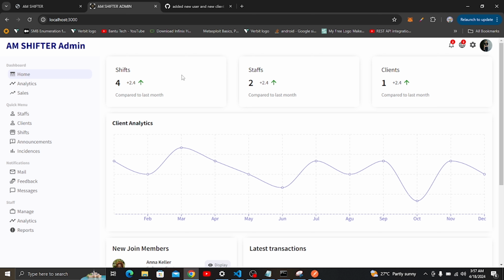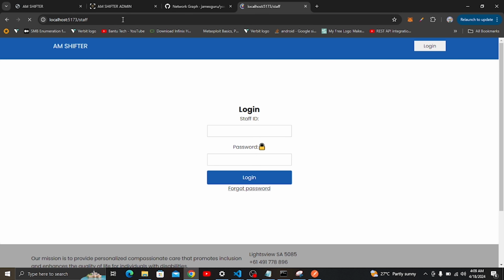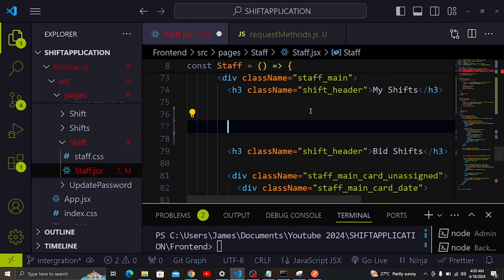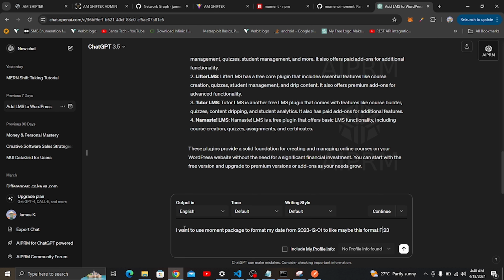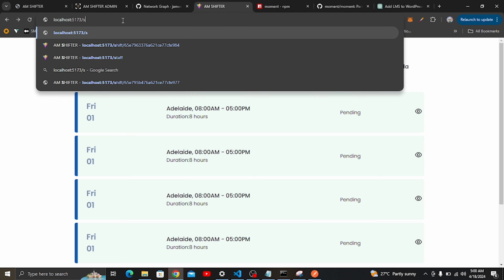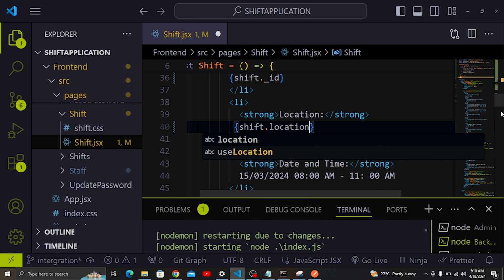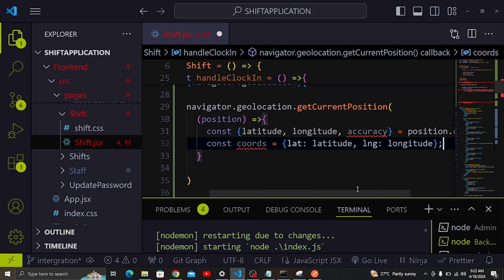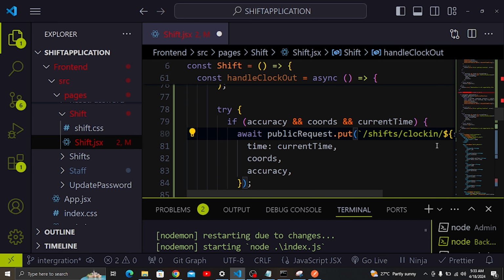Mastering MERN: Build Your Own Shift Taking Application-DAY 25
🚀 Welcome to the twenty-second episode of our Mastering MERN series! In this video, we're kicking off the process of integrating our frontend React application with our backend Node.js API.

💡 Integration between the frontend and backend is essential for creating a cohesive and functional application. We'll begin by establishing communication between the two layers, allowing data to flow seamlessly between them.

🔧 Using Axios or Fetch API, we'll make HTTP requests from our React components to the Node.js API endpoints. We'll explore how to handle different types of requests, such as GET, POST, PUT, and DELETE, to perform CRUD operations and interact with the backend data.

👨‍💻 Throughout the tutorial, I'll provide practical examples and guide you through the integration process step-by-step. By the end of this video, you'll have laid the foundation for a fully integrated MERN stack application.

🎥 Don't miss out on this opportunity to learn how to connect your frontend React application with your backend Node.js API.